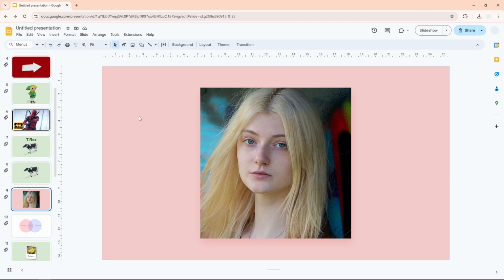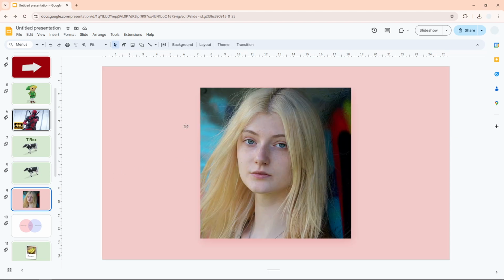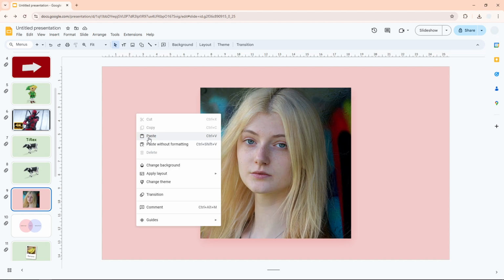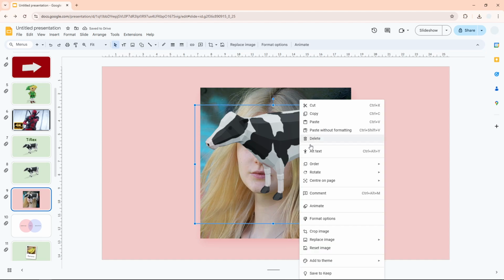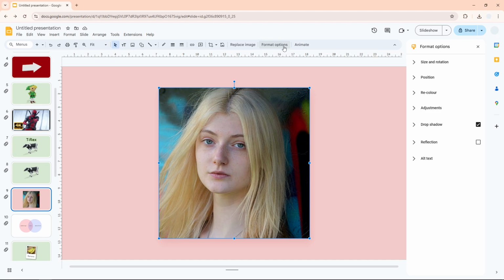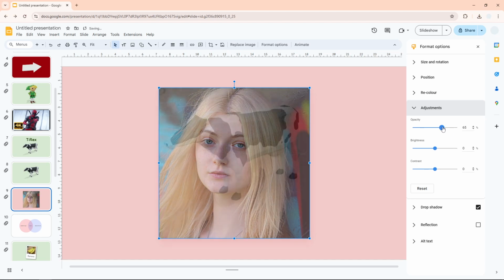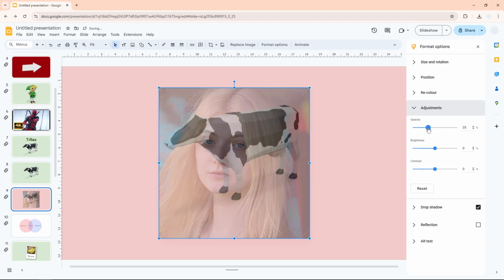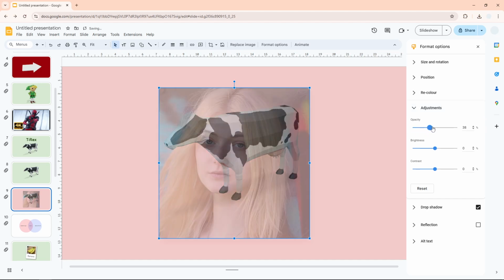How to Change Opacity in Google Slides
👉 In this video, learn how to easily change the opacity of images and shapes in Google Slides. We'll guide you through step-by-step instructions to enhance your presentations effortlessly.